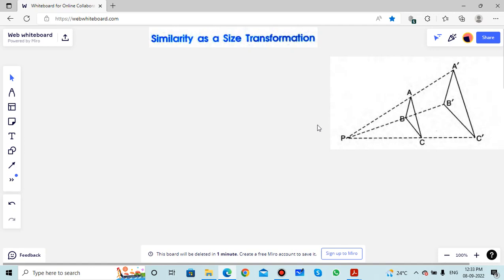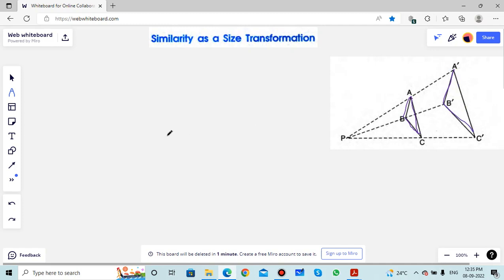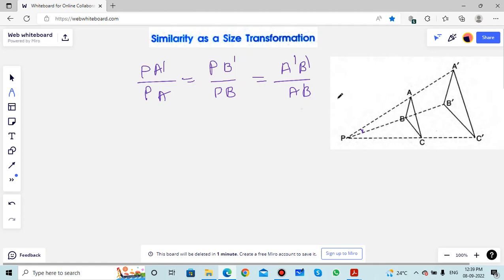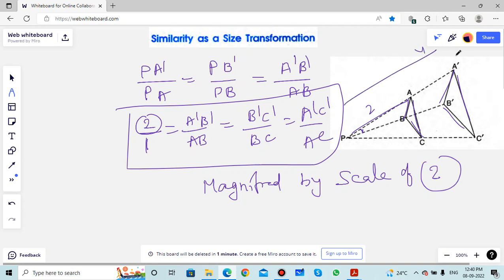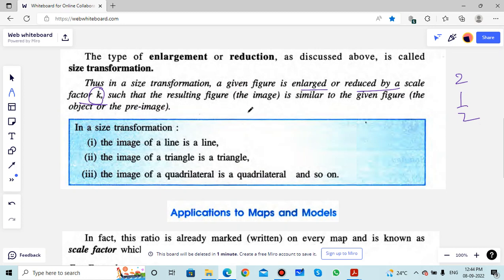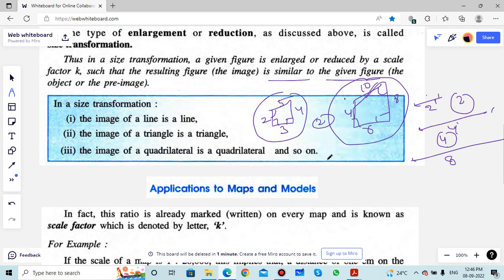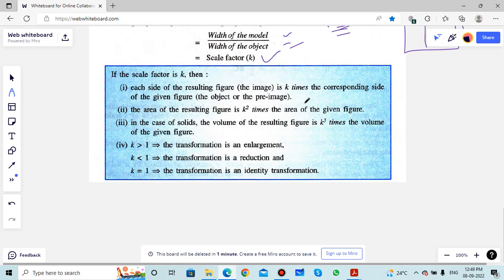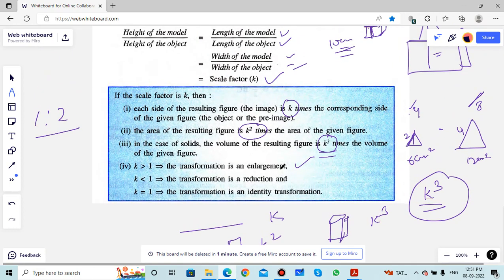Size transformation Introduction